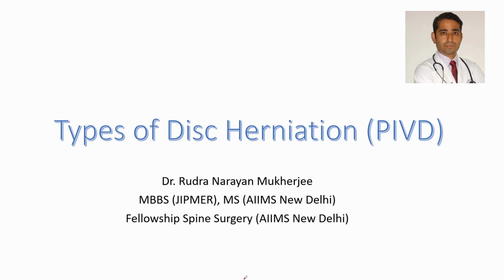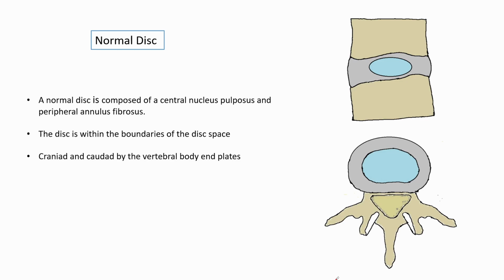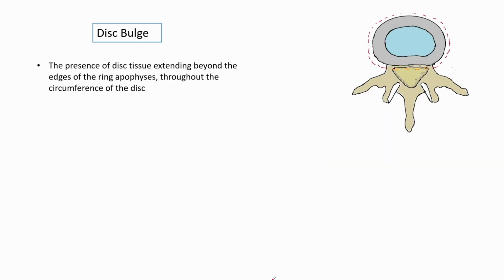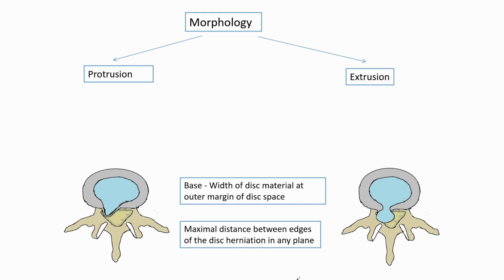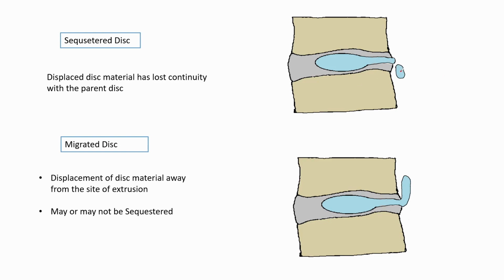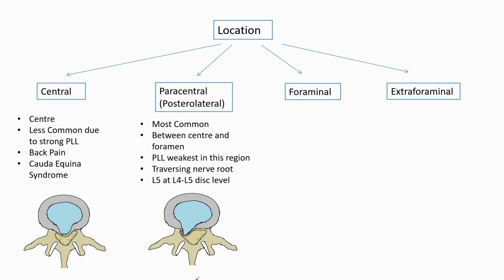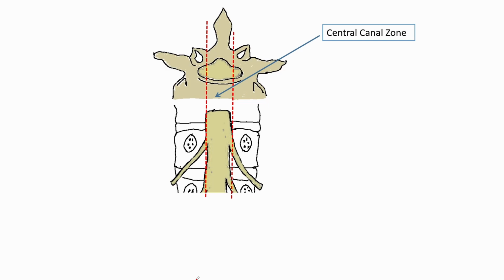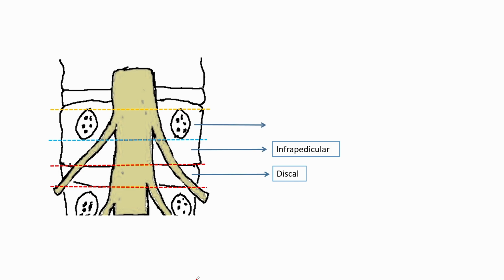Disc Herniation Classification (PIVD & IVDP) | Protrusion, Extrusion, Sequestration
Navigating the complex and often confusing terminology of disc herniation (PIVD) is an essential skill for every orthopaedic and neurosurgery resident. This video simplifies the various classification systems used in clinical practice and radiological reporting.

We break down the three primary methods used to classify intervertebral disc herniation:

Morphological Classification
Understand the critical difference between a disc Protrusion and an Extrusion. We define the geometric criteria—comparing the base versus the maximal distance—and explore the importance of annular integrity. We also cover the subtypes of extruded discs: Sequestered and Migrated discs.

Containment Classification
Learn to differentiate a Contained herniation (covered by the anulus fibrosus or posterior longitudinal ligament) from an Uncontained one. We also clearly define a Disc Bulge and explain why it is distinct from a focal disc herniation.

Location-Based Classification
A detailed review of both the traditional and modern recommended systems.

Traditional System: Central, Paracentral/Posterolateral, Foraminal, and Extraforaminal types, and the specific traversing vs. exiting nerve roots affected at the lumbar level (e.g., L4-L5).
Recommended System: A clear mapping of the modern zones (Central Canal Zone, Subarticular Zone, Foraminal Zone) based on the consensus from the North American Spine Society (NASS), American Society of Spine Radiology (ASSR), and American Society of Neuro Radiology (ASNR).
This discussion is crucial for postgraduates preparing for board certification or improving their spine pathology interpretation skills.